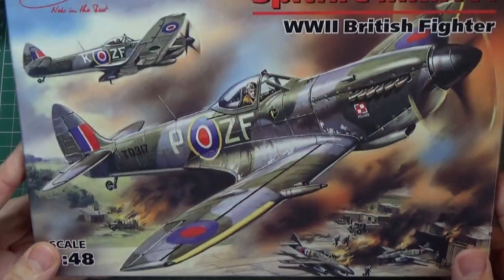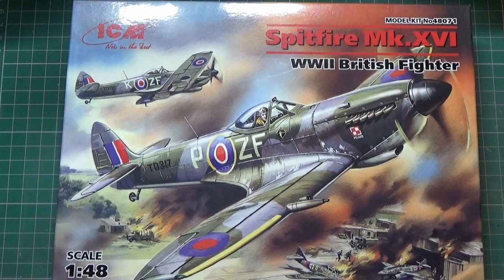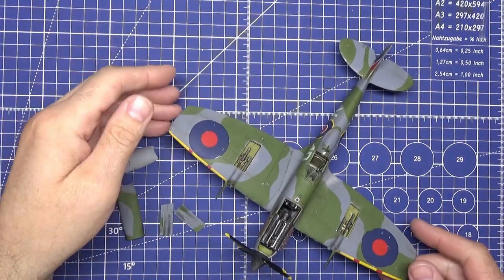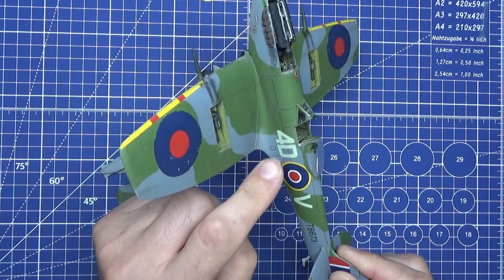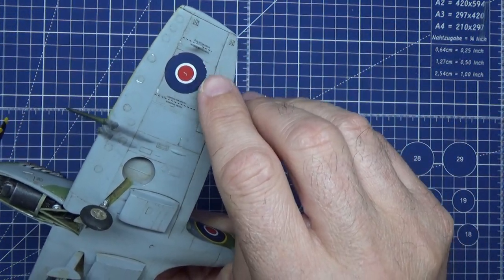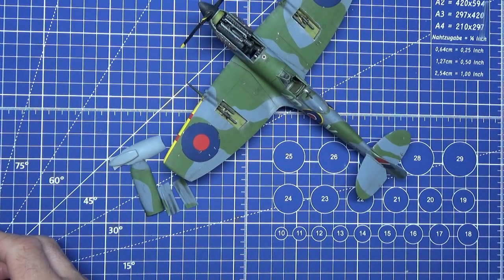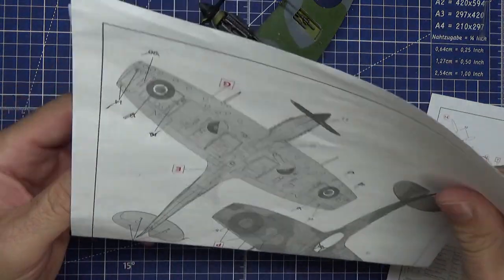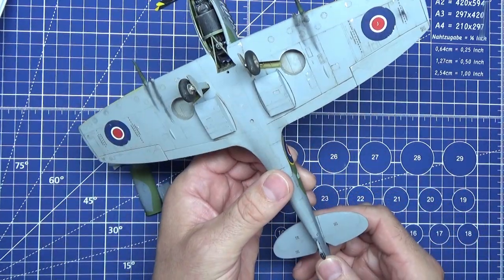spitfire model full build and paint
i make the icm spitfire mk16 1/48 scale model kit
i build the kit in stages painting when needed and complete the full model build and paint in this video
from badly fitting panels and then cracking the canopy i do my best to do justice to a extremely well detailed kit that has a engine and gun detail you hardly ever see on a kit of this price £14 uk pounds
sit back grab a brew and enjoy watching a spitfire come to life

follow on tiktok and instagram for upto date pictures and videos showing whats on my work bench